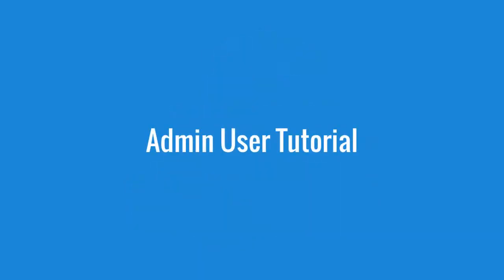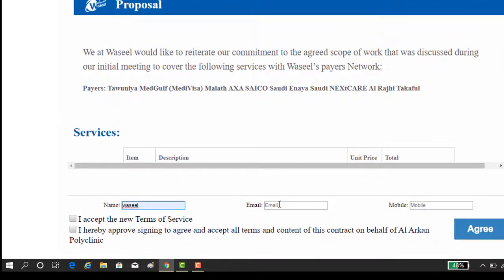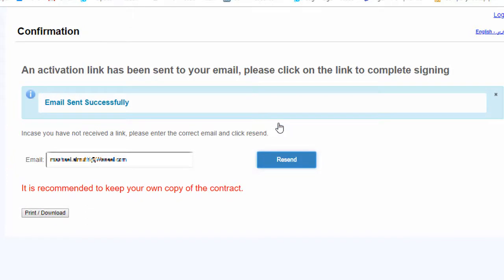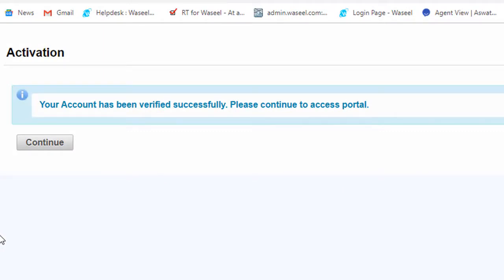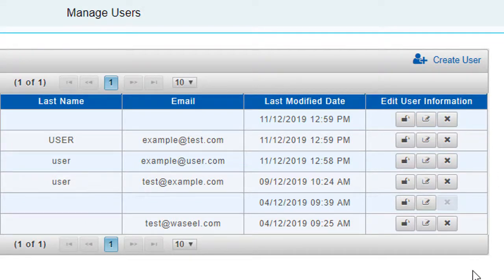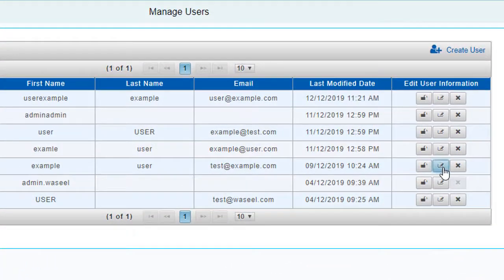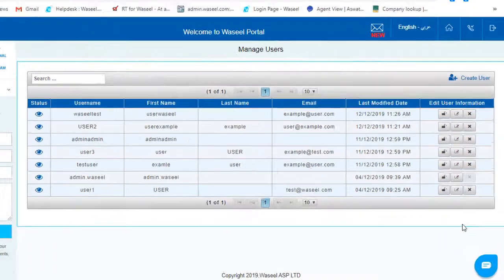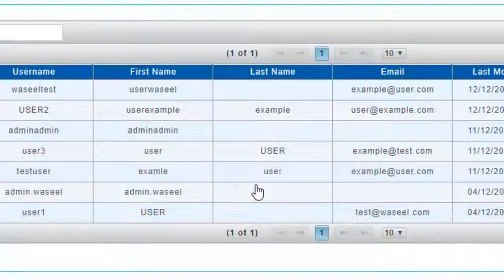Waseel Portal Admin User Tutorial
This tutorial will guide you for waseel admin portal. for other services, please